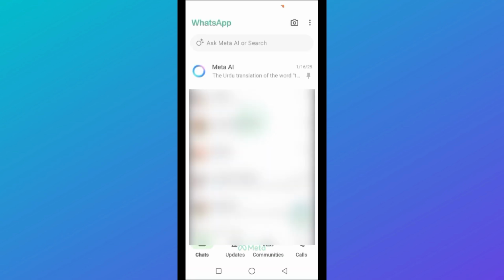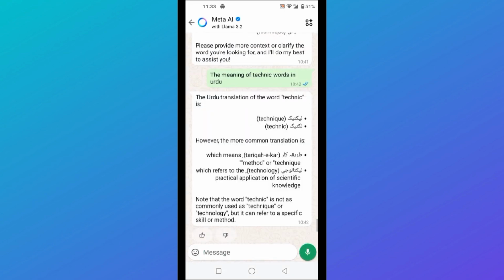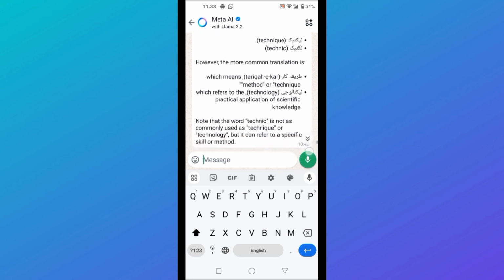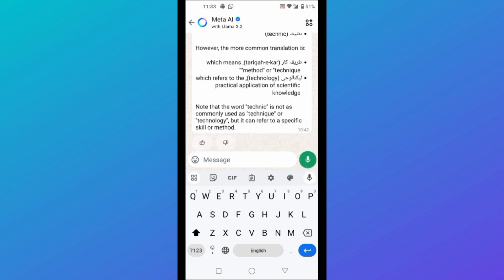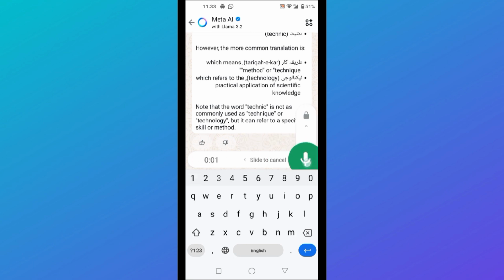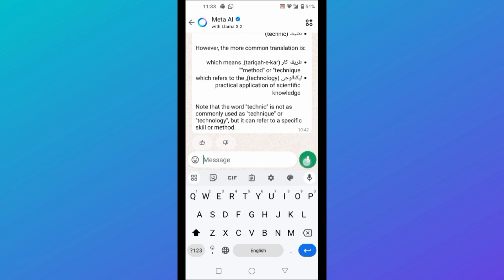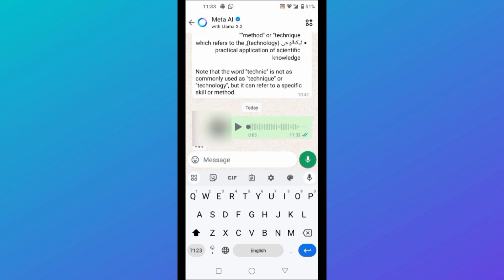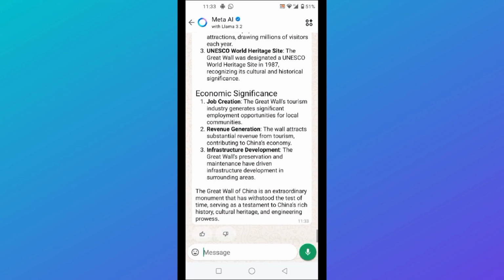How To Talk With Meta AI On WhatsApp (2025) | Voice Chat With Meta AI On WhatsApp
In this video I'll show you how to Talk With Meta AI On WhatsApp. The method is very simple and clearly described in the video. Follow all of the steps & Voice Chat With Meta AI On WhatsApp